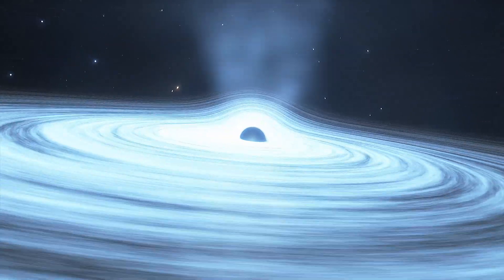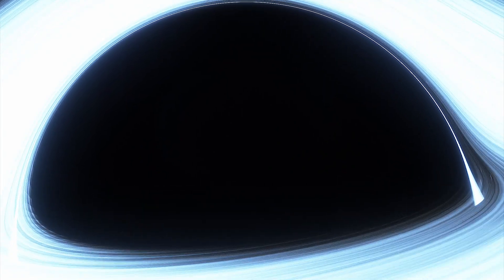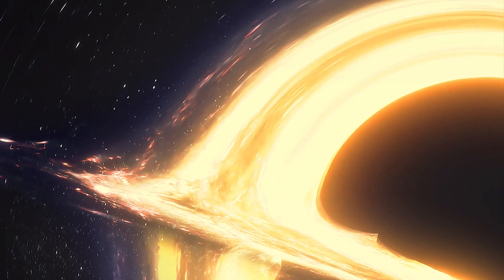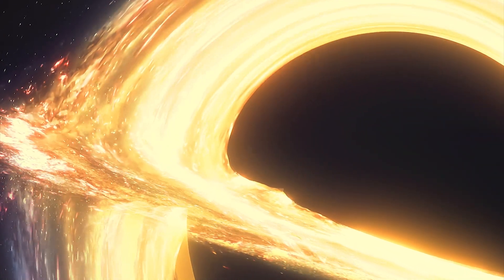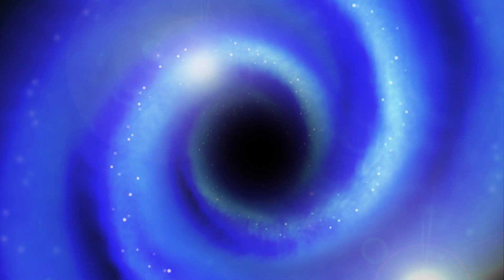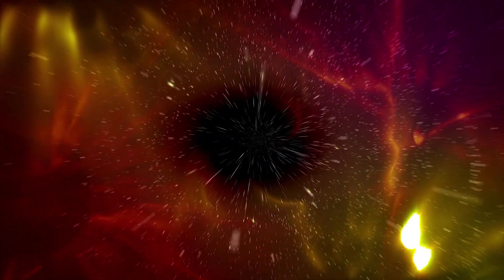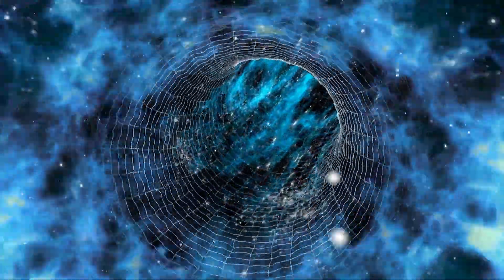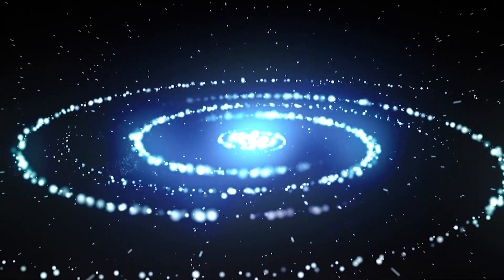Let's Dive Inside A Black Hole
It's very hard to know what's inside a black hole. We basically know about what happens outside it as you approach its event horizon. But, let's dive inside one and talk about what we understand so far.

Narrator:
Russell Archey

Graphics & Credits:
Space Engine